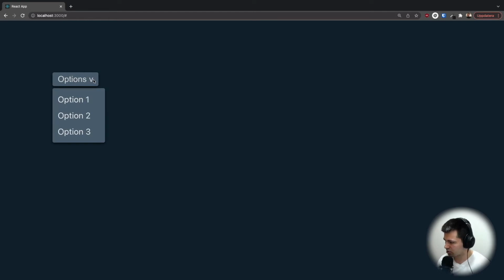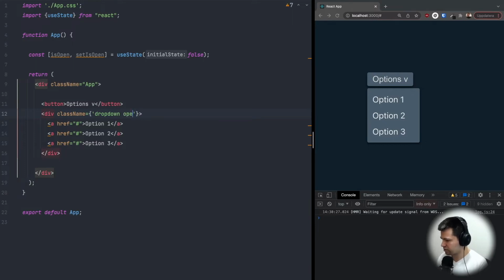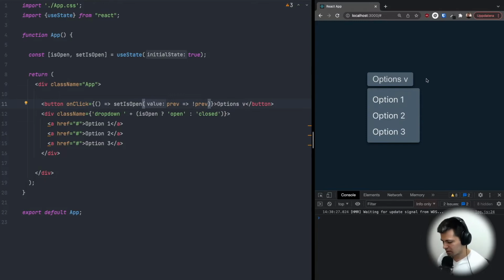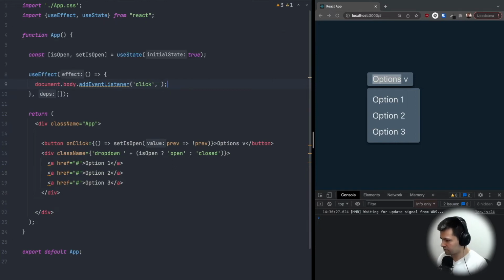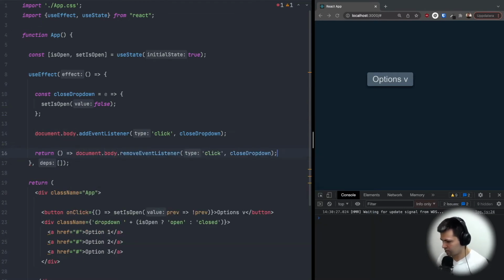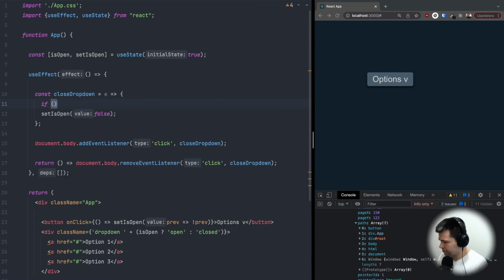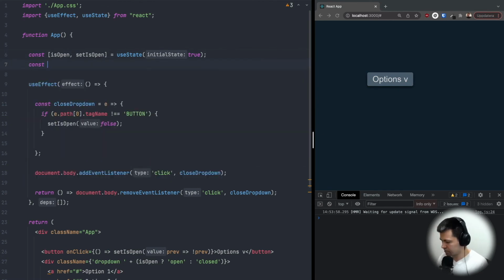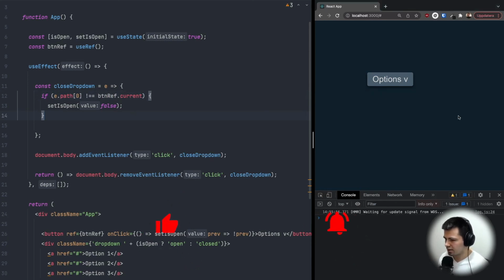React click outside to close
Registering click outside event (click-out) using references (useRef) and useEffect. The event is registered on body and added and removed when the component mounts/dismounts.
The example represents a dropdown menu with a click outside event to close it.

00:00 - Intro
00:16 - Button click event
01:36 - Click outside event
04:28 - useRef to make it perfect
05:31 - Test and outro